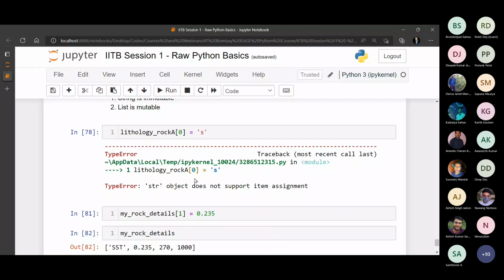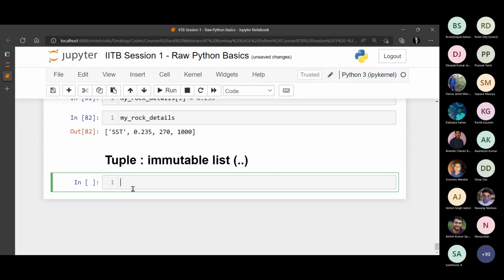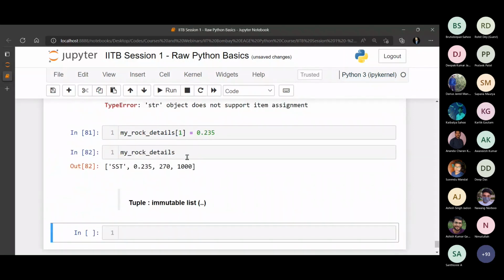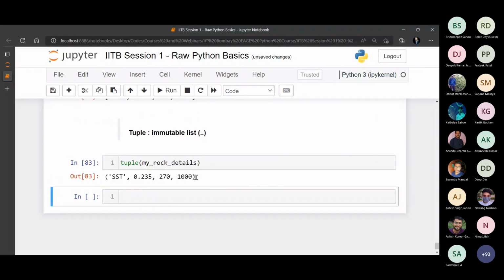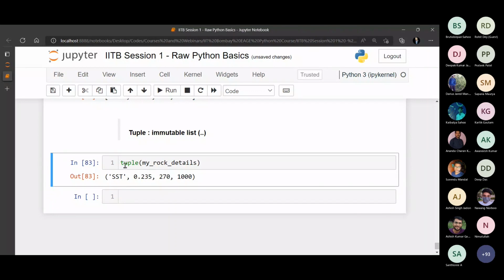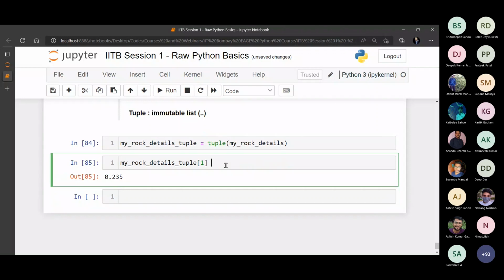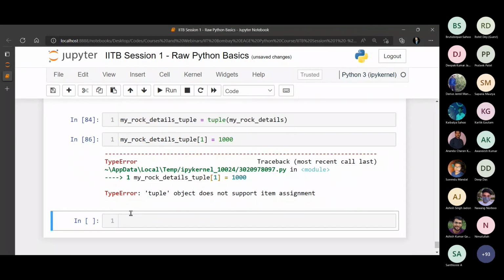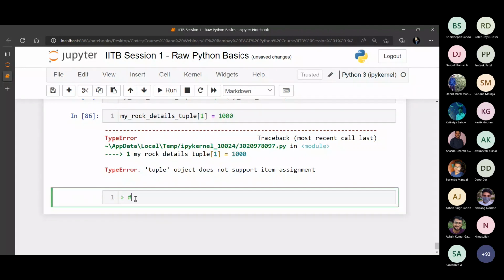Lecture 6 : Tuples - Immutable Objects in Python